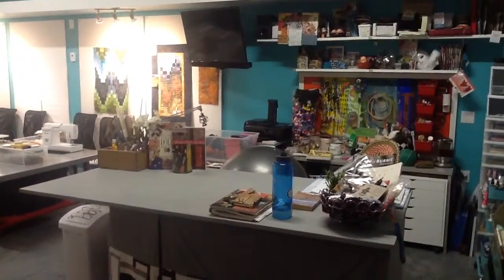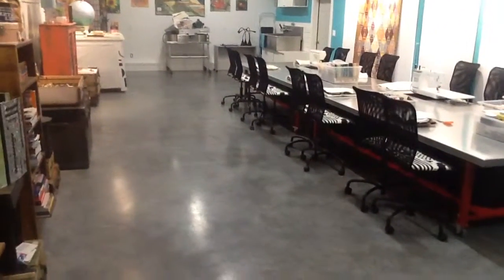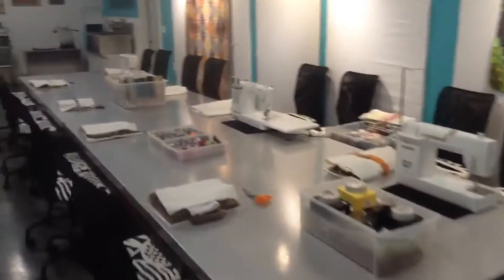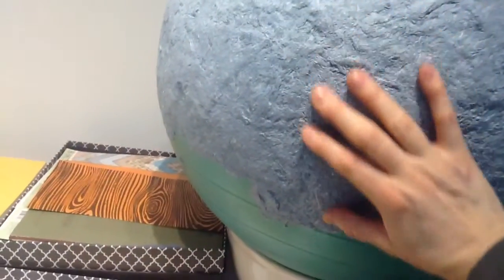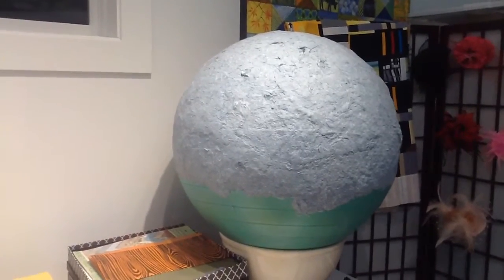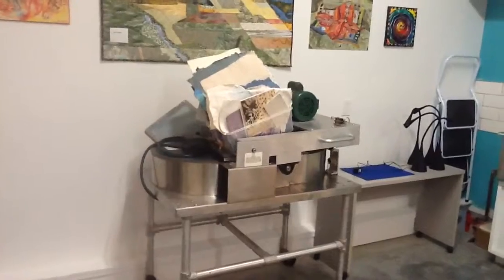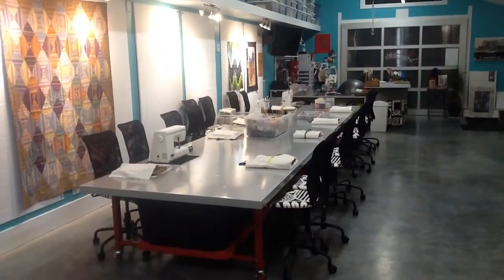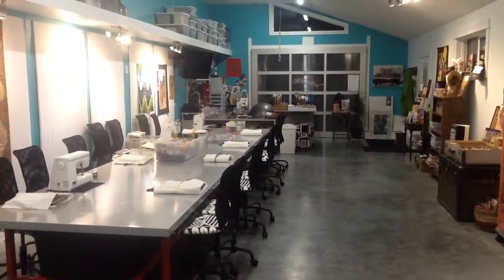Studio all cleaned up!